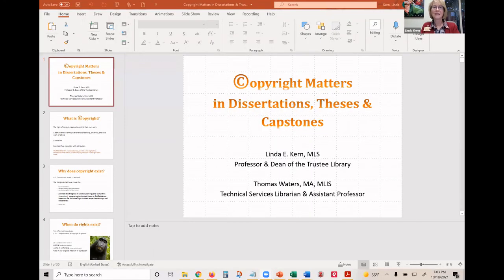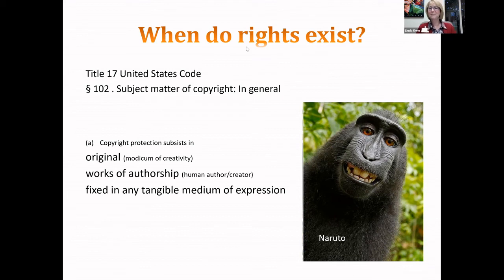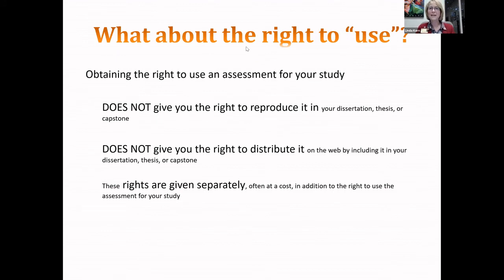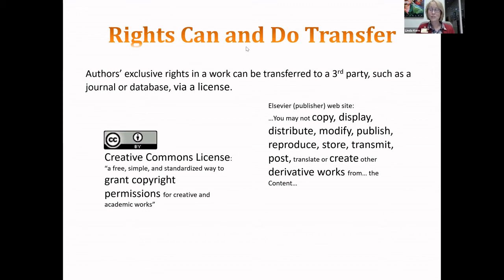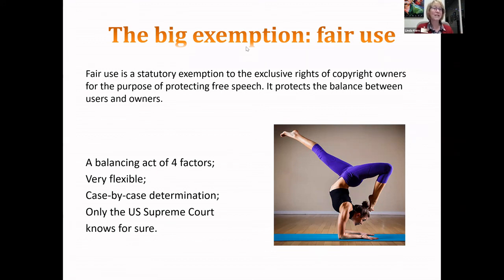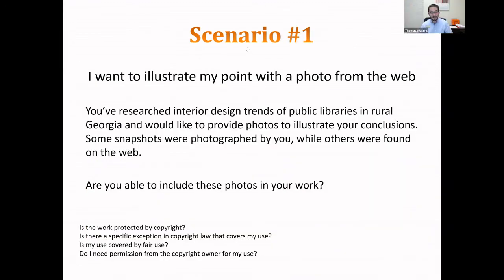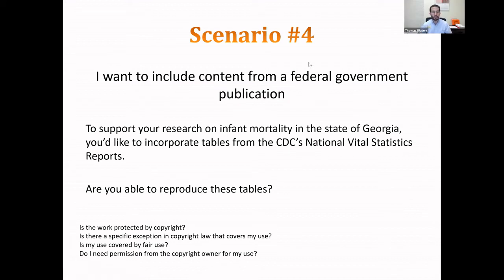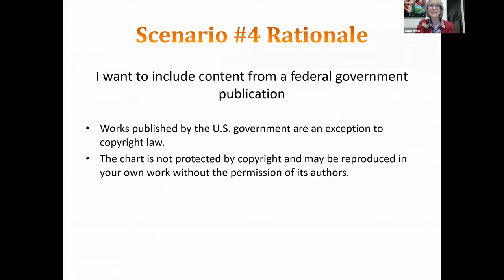Copyright Matters for Dissertations, Theses, & Capstones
Make informed choices before including assessments, images from the web, tables, charts, etc. in your work
Audience: Writers of dissertations, theses, capstones, and their chairs/advisors
Outcomes: Participants will:
    *become aware of the copyrights attached to published materials found on the web and in print;
    *understand the difference between rights such as "use", "copy", and "disseminate" and what they mean for you;
    *learn how to obtain permission to include copyrighted material in your work;
    *learn when to decide to redact content before disseminating your work.